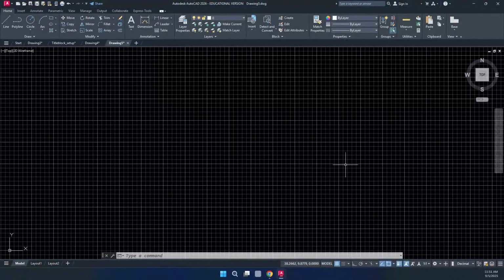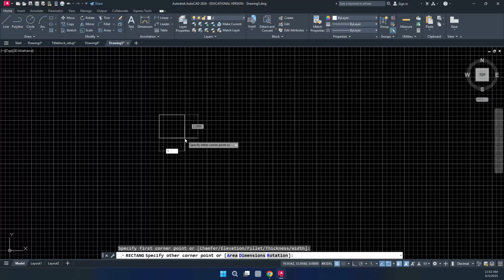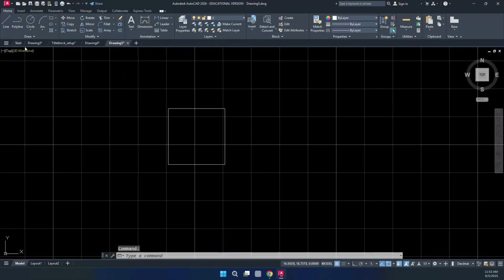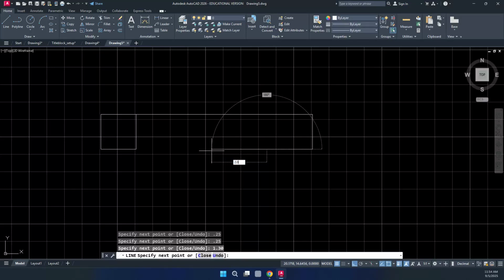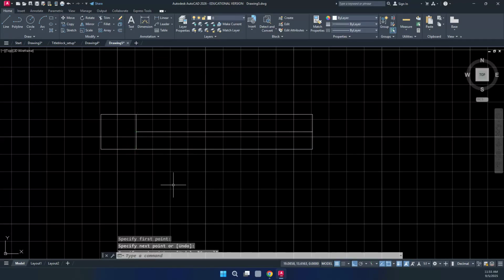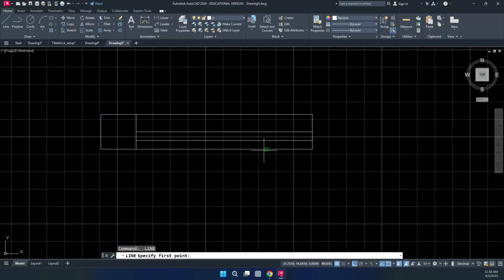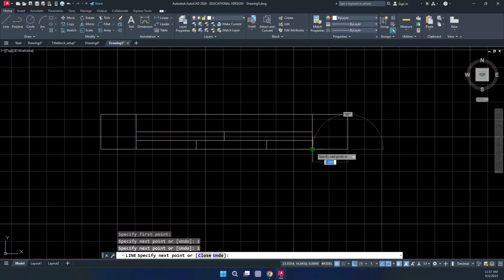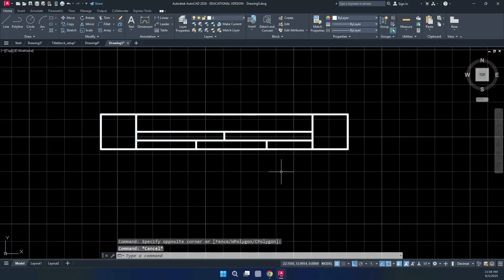Basic Titleblock Geometry